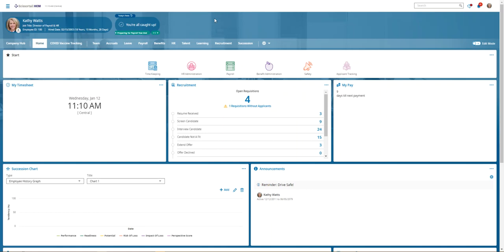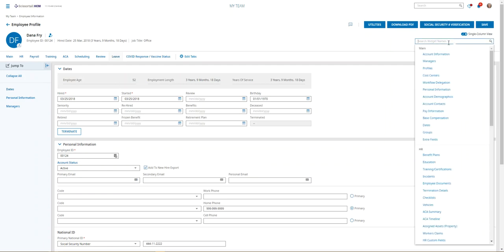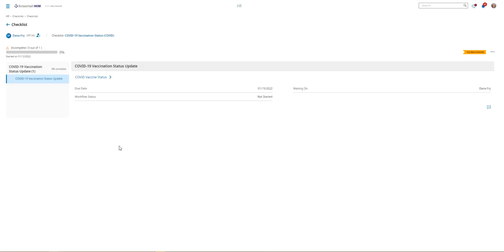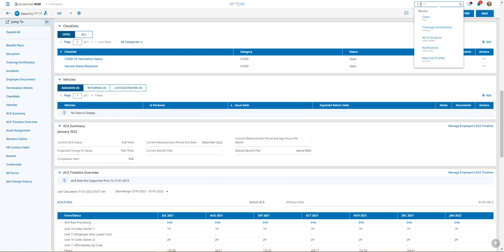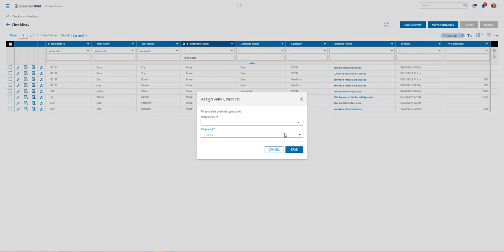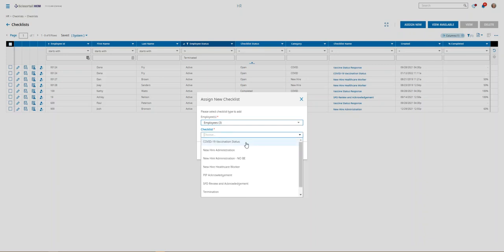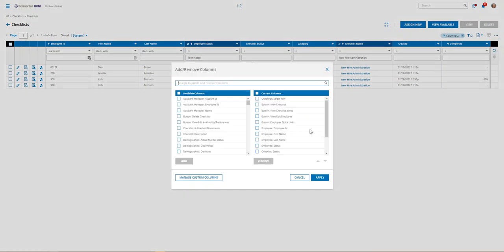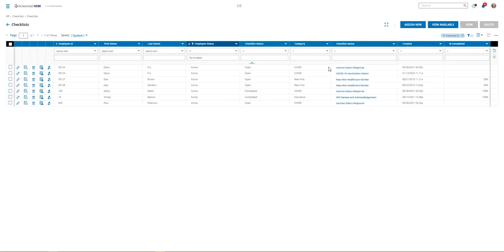How to Quickly & Easily Add Checklists to Employee Records with UKG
Learn how to add checklists to employee records in UKG or Kronos with this easy-to-follow tutorial! We'll show you how to search for the employee record, select the checklist, assign it to multiple employees, and delete it if needed. Get up to speed quickly and easily with this helpful video!